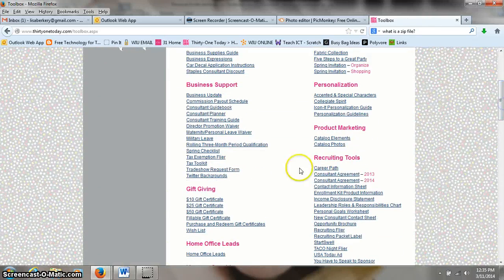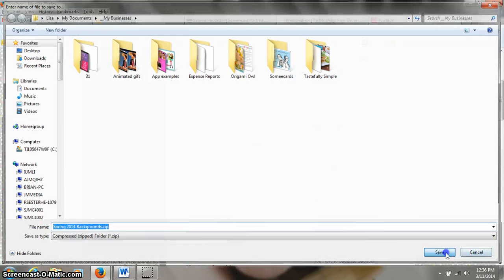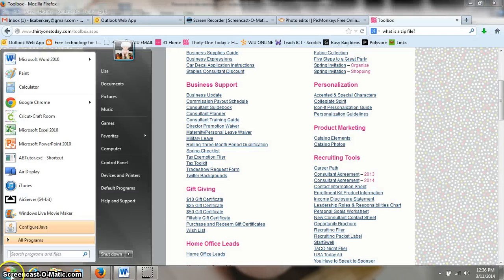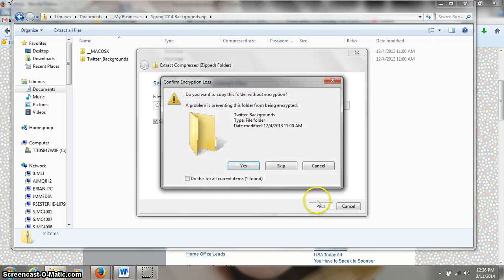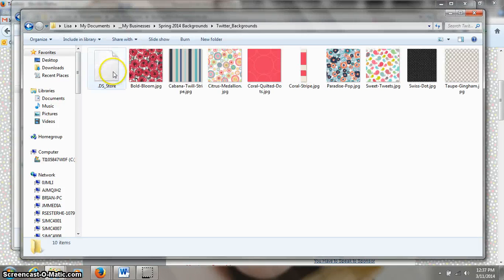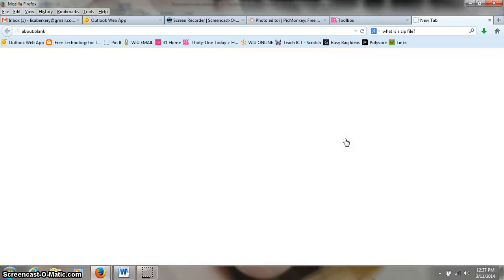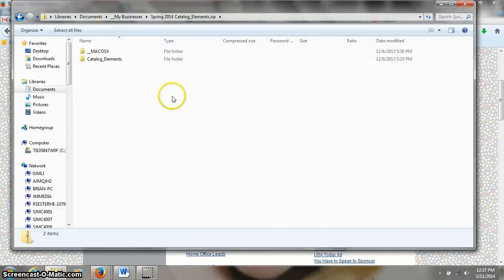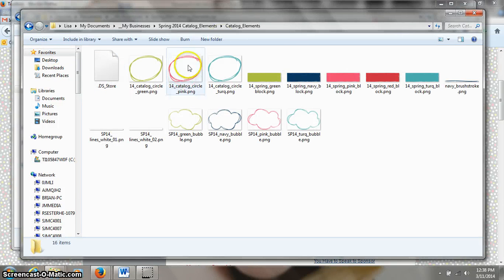Backgrounds and Catalog Elements found on TOT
Find out how to download fun backgrounds and catalog elements from the current catalog!